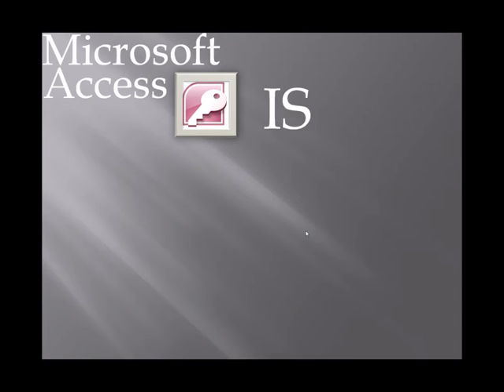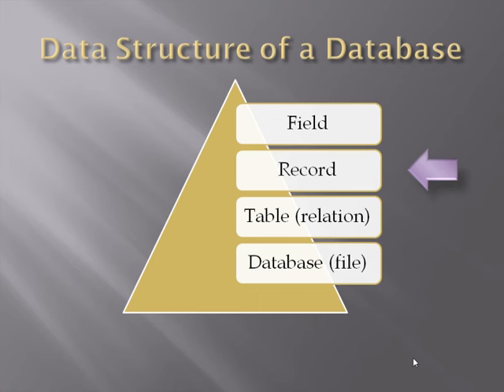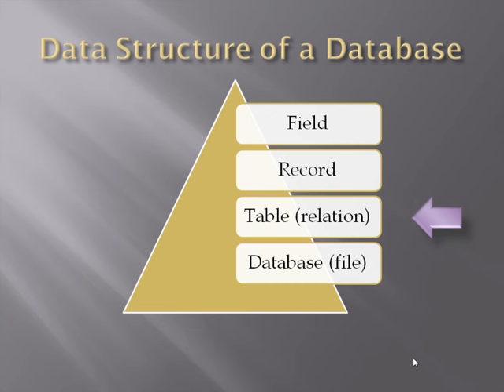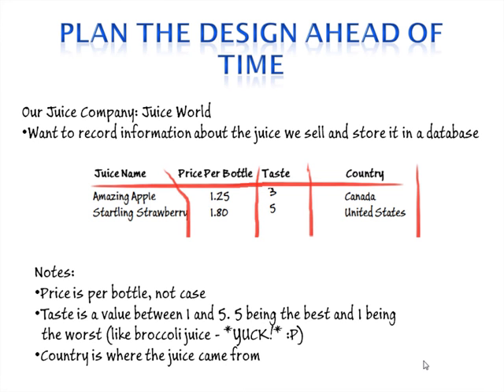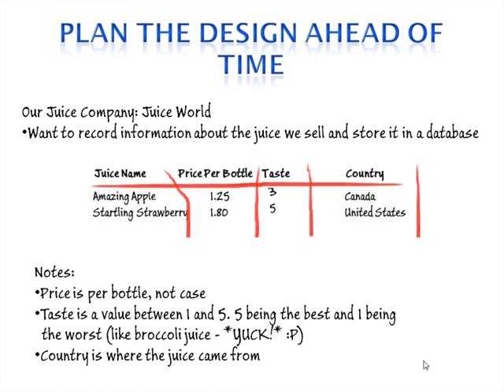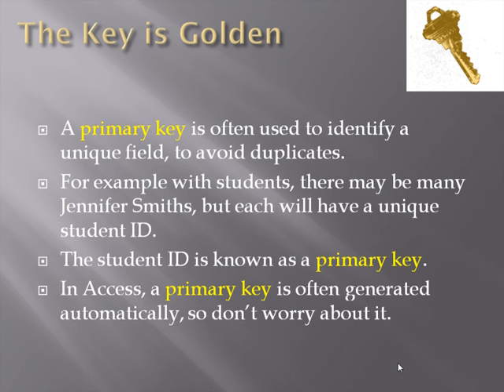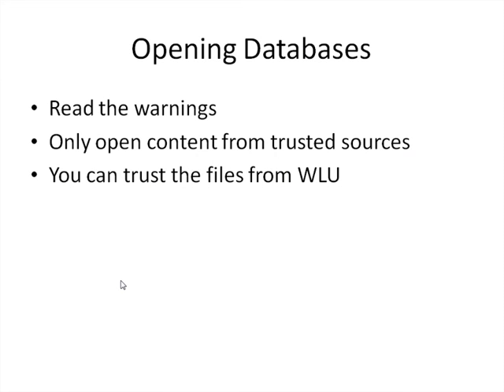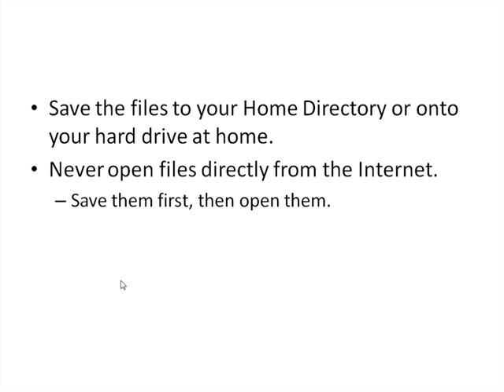CP102 Database Introduction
This video describes using databases and also mentions the use of Microsoft Access.